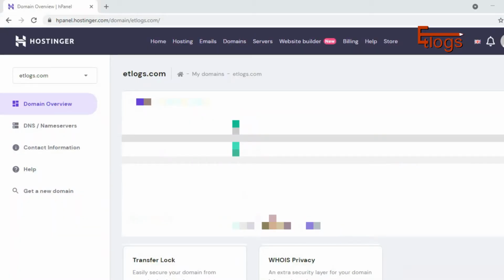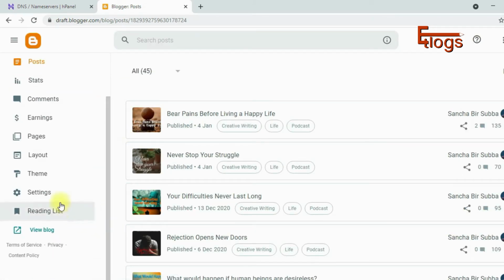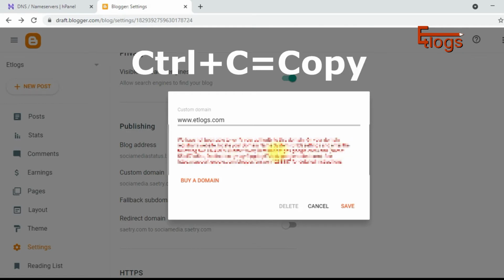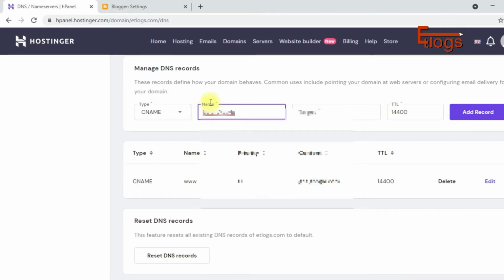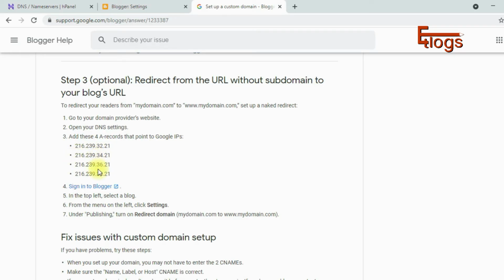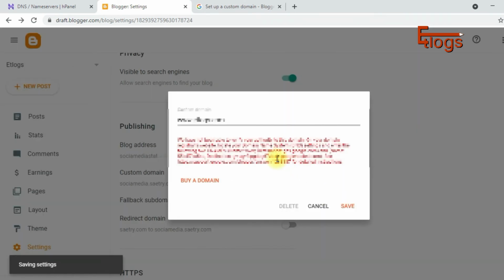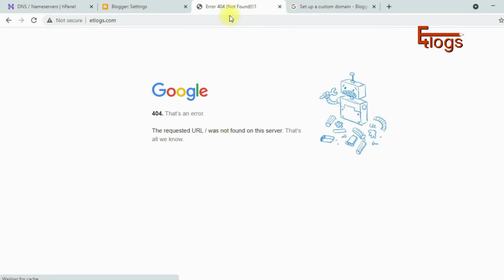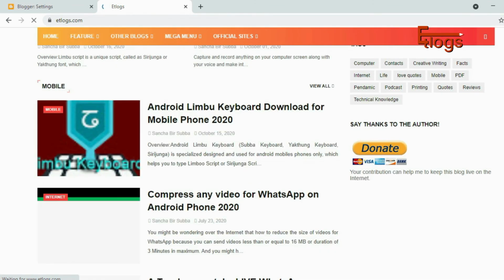How to connect hostinger domain name with blogger.com | Custom Domain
How to connect hostinger domain name with the custom domain of blogger.com. Watch the tutorial video.

Recommended Gadgets and tools
1. Tripod with mobile and camera holder
2. Green Screen with backdrop
3. BitDefender Anti-virus
4. Pen drive
5. Boya Microphone
6. Laptop
7.